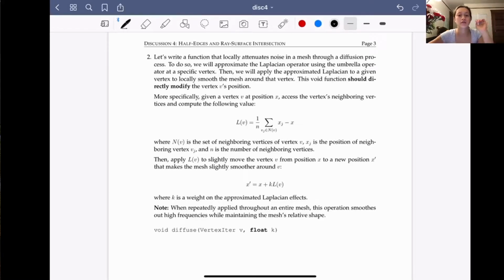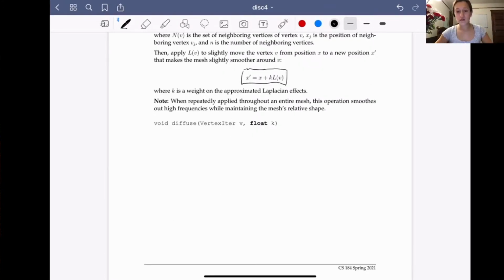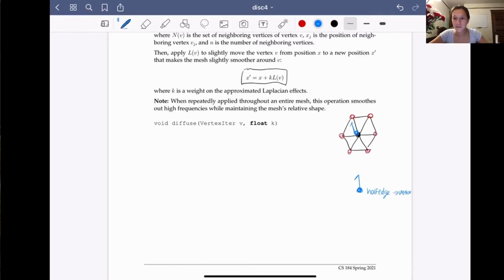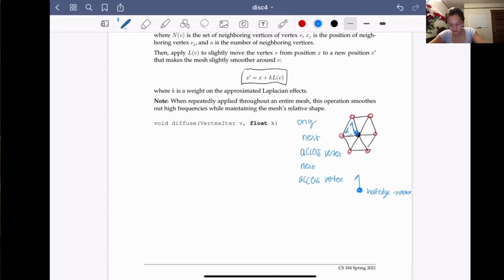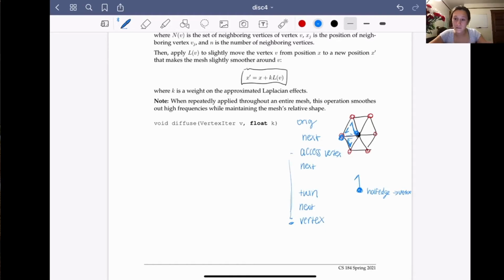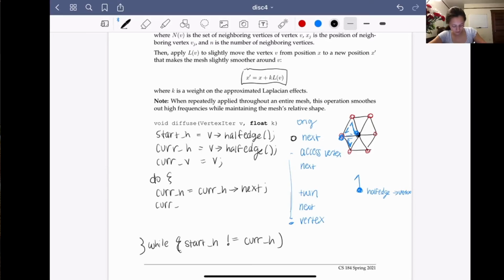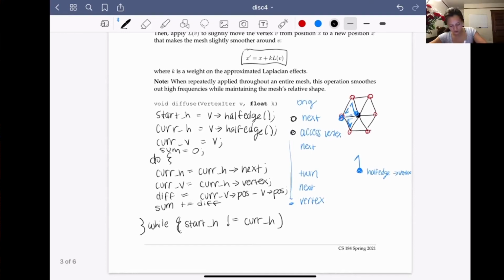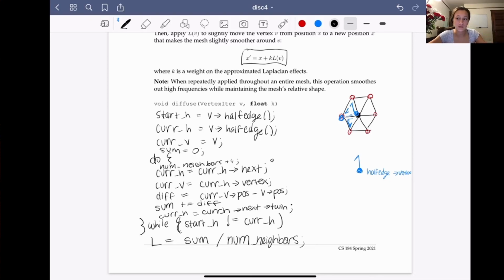Discussion 4: Half Edges Question 2